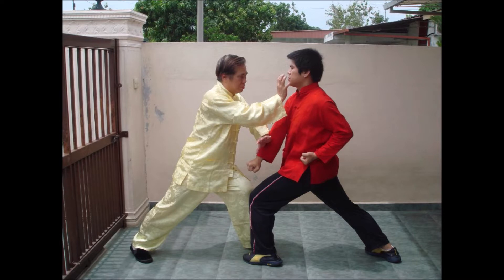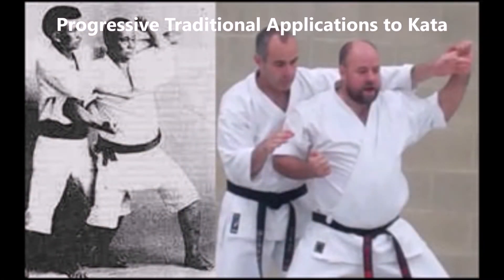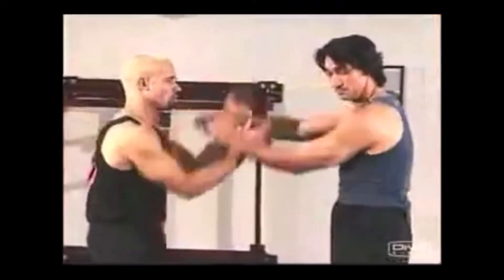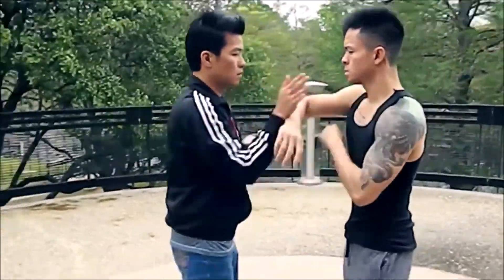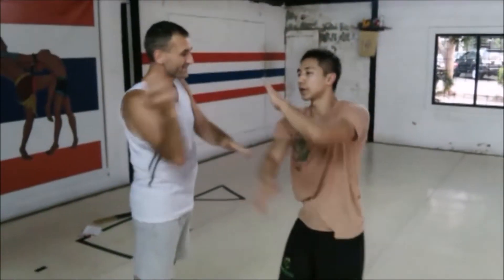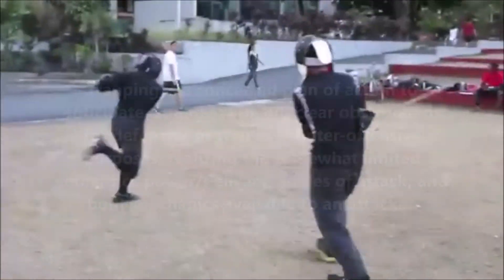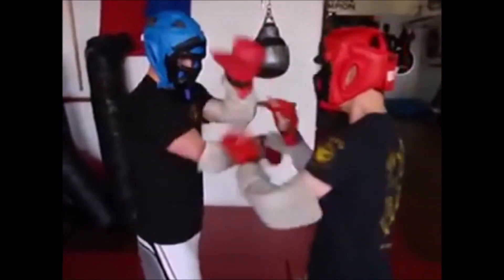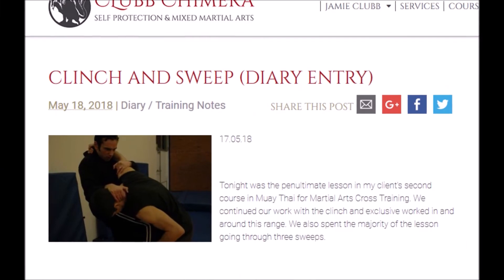Clash of the Forearms Chapter V - Removed Trapping & the Trapping Trap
As we explore the controlling element used to facilitate striking in the clinch we note the peculiar relationship stylism has had with trapping. Many martial arts have removed trapping and grappling aspects from their art whereas others have become fixated on it. Still more progressive traditionalists have looked to strike a practical and realistic balance in their arts.

For more information on Clubb Chimera Martial Arts please check out